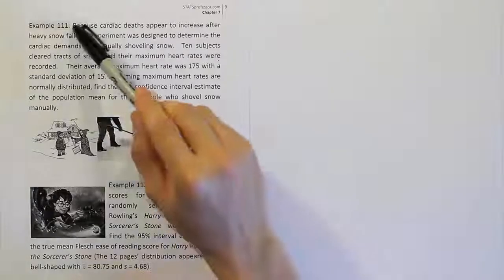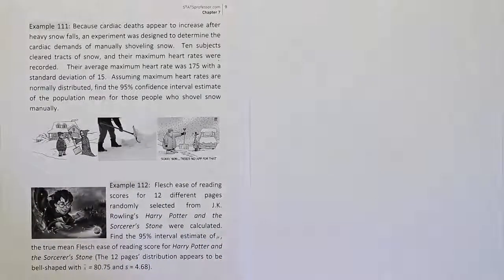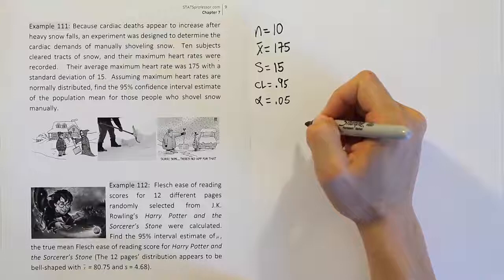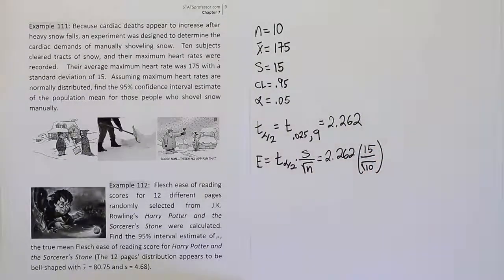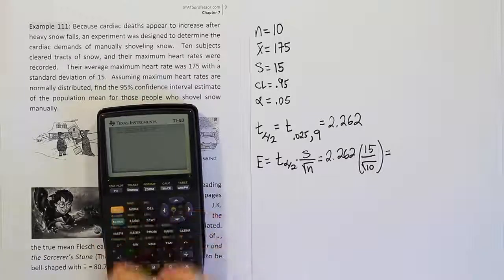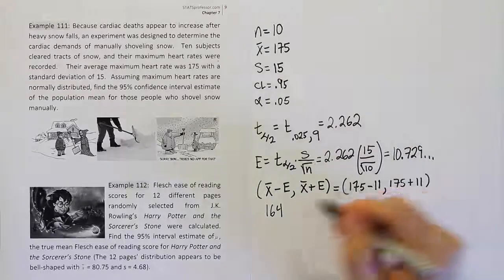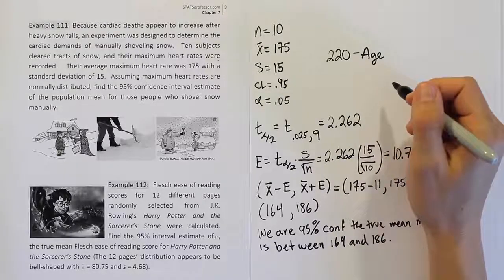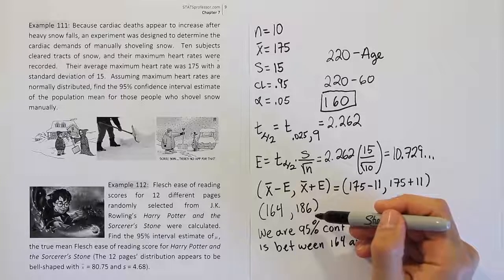How to construct a small sample confidence t interval for the mean, example 111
In this video, we solve an example problem that asks for a confidence interval to estimate the true mean constructed from a small sample of data.